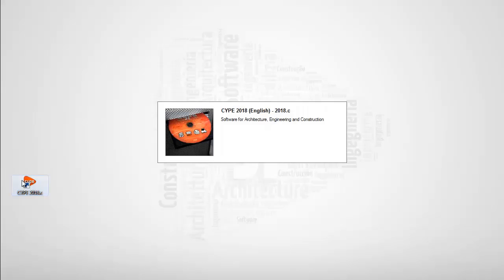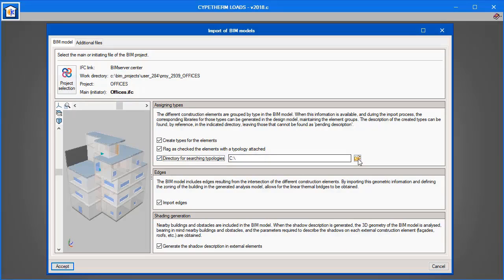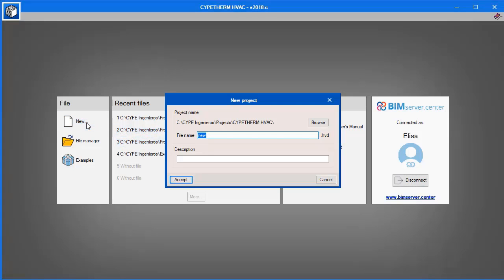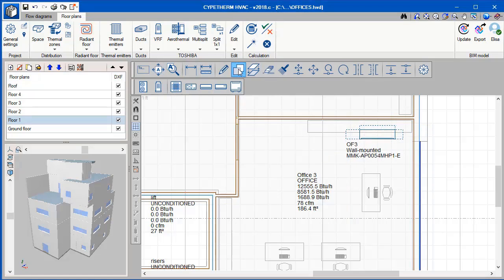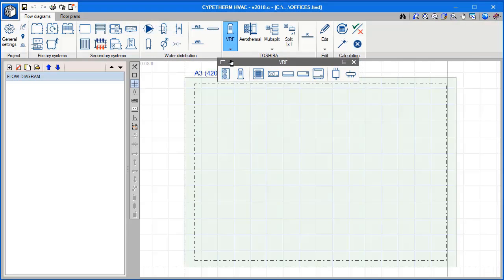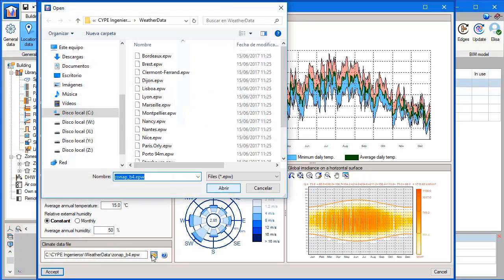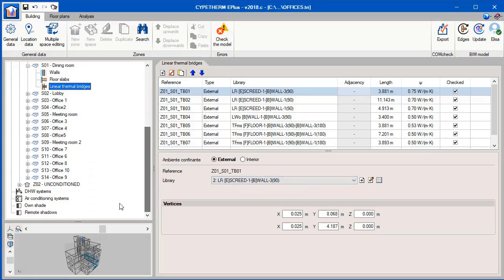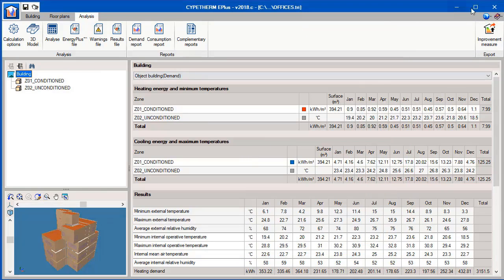IFC Builder and CYPETHERM LOADS, HVAC and EPlus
Energy simulation with CYPETHERM EPLUS. Comprises the following steps: building model with IFC Builder, thermal loads with CYPETHERM LOADS, air conditioning system design with  CYPETHERM HVAC and energy simulation with CYPETHERM HEPlus.